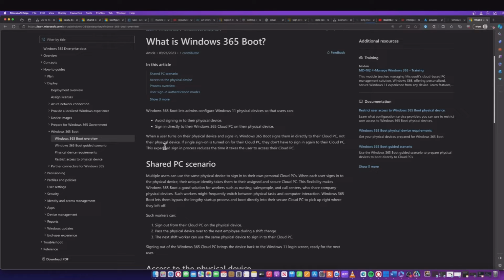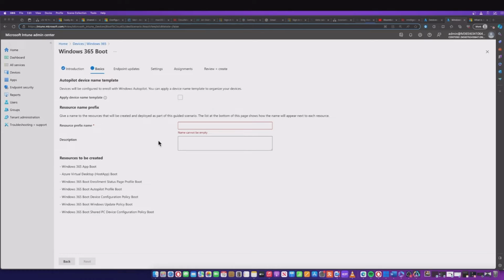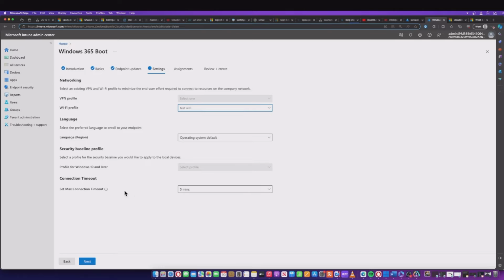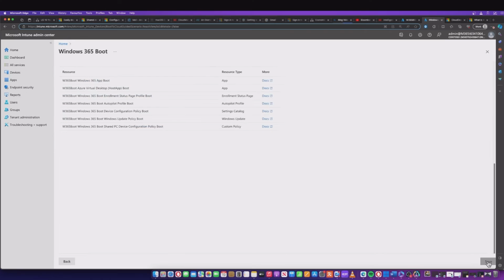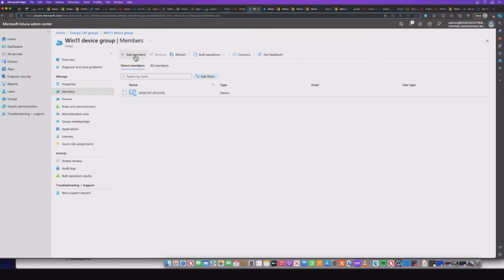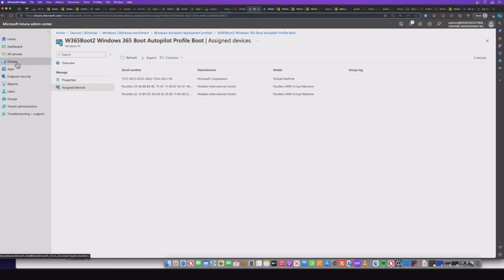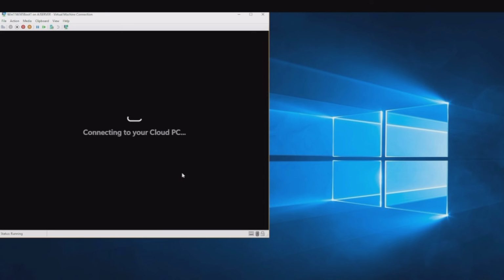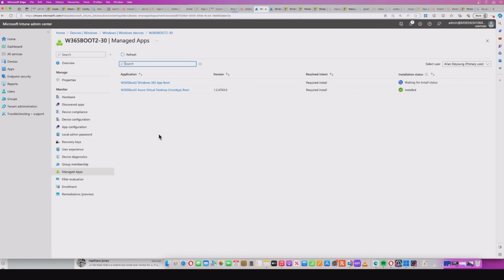Setup Windows 365 Boot - For shared device work roles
In this video I take you though the configuration when setting up Windows 365 (Cloud pc) Boot functionality. Windows 365 Boot offers a great option when looking to use shared devices.

With Windows 365 Boot now released there are differences in the configuration options and you no longer need to use a Windows 11 Insider preview version on the physical device.

The Video covers:
- The Windows 365 Boot guide and setting up the resources
- Checking the compatibility of the physical device
- Wiping and enrolling an existing Intune managed Windows 11 device
- logging into Windows 365 directly from the boot of the machine using multiple accounts
- Finish up checking the status of the physical device configured for Windows 365 within your Intune Tenant.